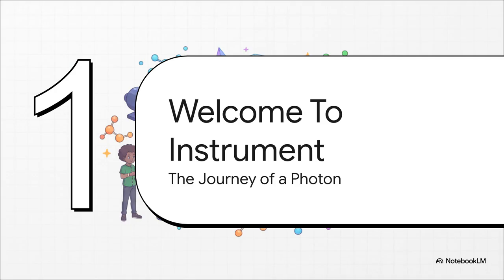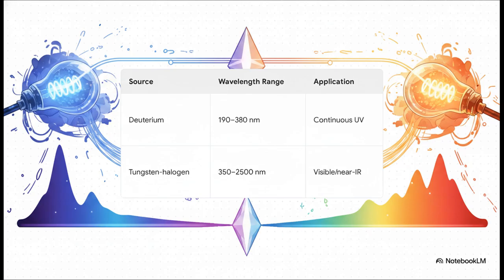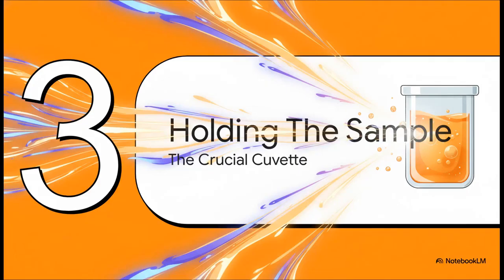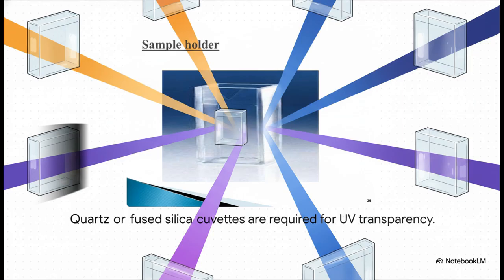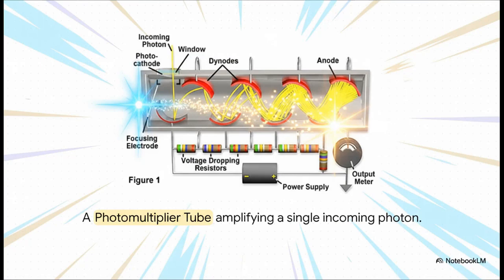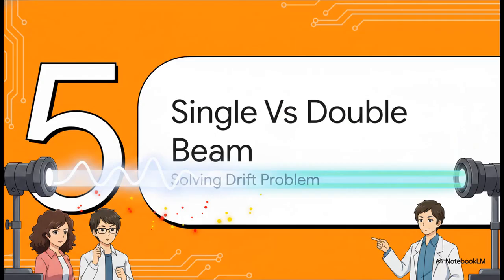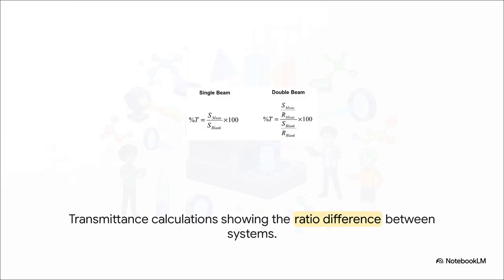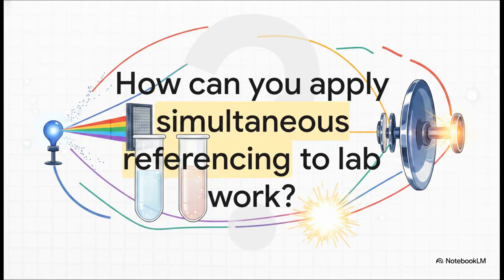Instrumentation of UV-Visible Spectroscopy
Welcome to Chemora Studio! In this lecture, we explain the complete instrumentation of UV-Visible Spectroscopy, one of the most important analytical techniques used in chemistry, biochemistry, pharmaceuticals, and material science.
UV-Visible spectroscopy is based on the absorption of ultraviolet and visible light by molecules, resulting in electronic transitions such as σ→σ*, n→σ*, π→π*, and n→π*.
This video focuses specifically on the components and working of a UV-Visible spectrophotometer.
Topics Covered
✅ Introduction to UV-Visible Spectroscopy
✅ Block diagram of UV-Vis instrument
✅ Light sources
✅ Monochromator
✅ Sample holder / cuvette
✅ Detector systems
✅ Signal processor and readout system
✅ Single beam vs double beam instrument
✅ Working principle of UV-Visible spectrophotometer

Channel: @Chemora Studio